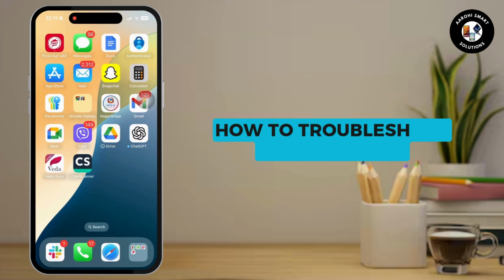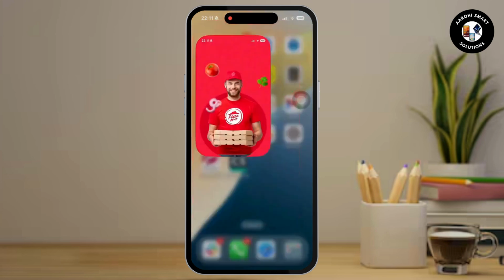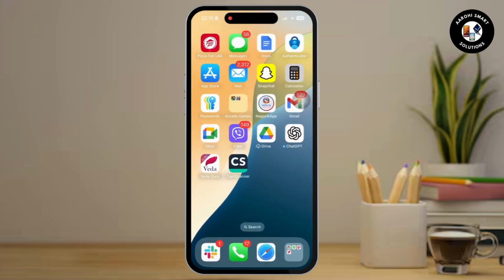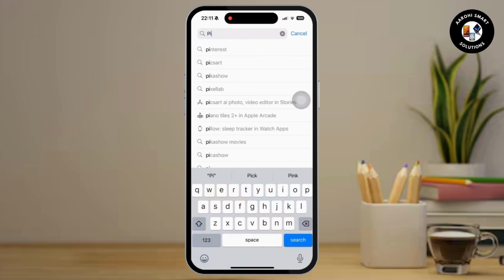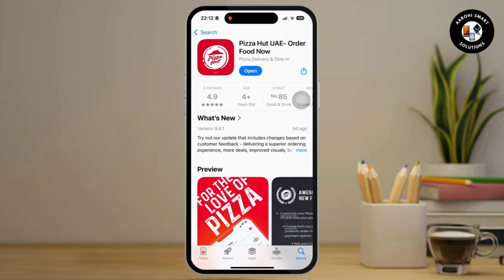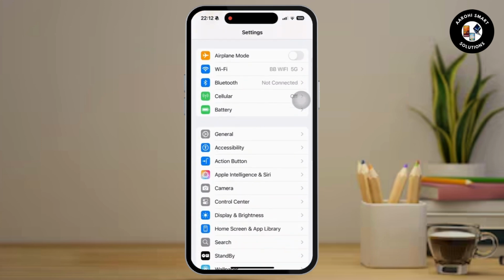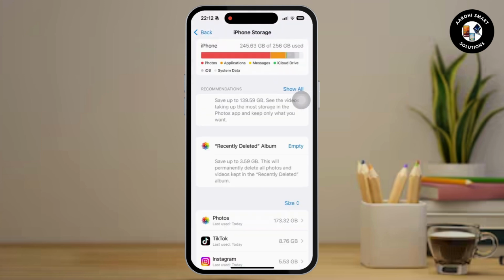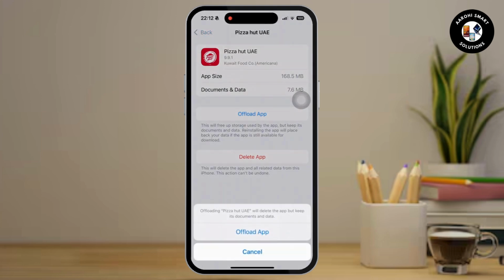Pizza Hut Troubleshooting App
Pizza Hut Troubleshooting App (2025)! Having issues with the Pizza Hut app? This video will guide you through the steps on how to troubleshoot common problems in the Pizza Hut app quickly and easily. Whether you're asking, "Why isn’t my Pizza Hut app working?" or need help fixing app errors, this tutorial has you covered. Learn how to resolve login issues, payment problems, and app crashes effectively. Watch now to see how you can fix your Pizza Hut app today!

Timestamps:

00:00 Pizza Hut Troubleshooting App
00:10 How Do I Fix Pizza Hut App Issues?